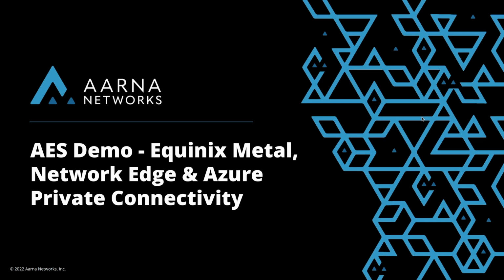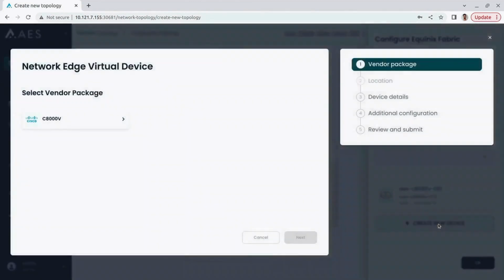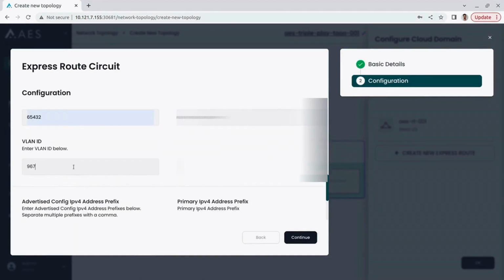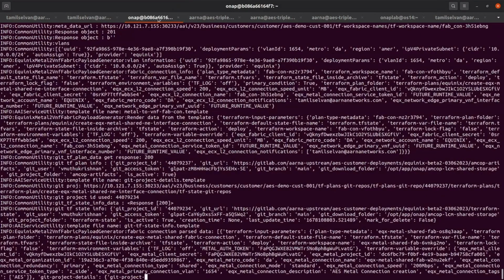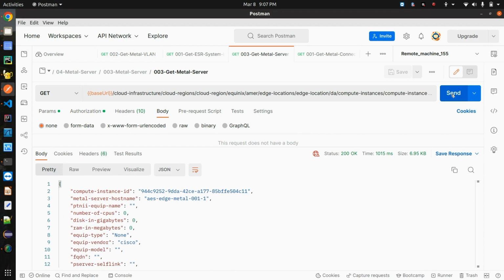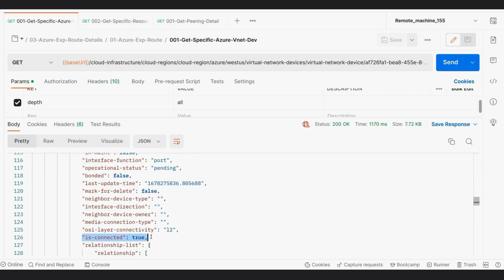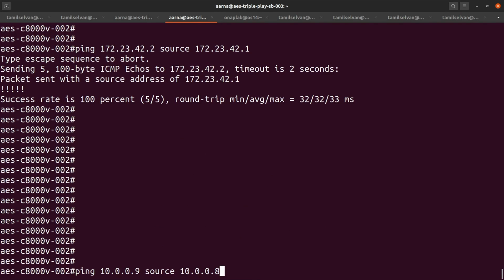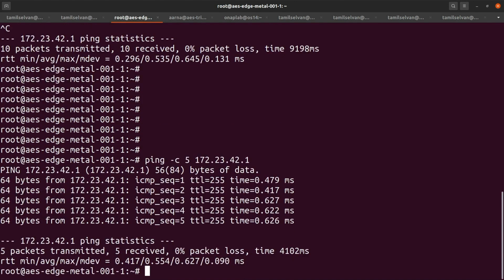Aarna Edge Services (AES) Zero-Touch Orchestration as a Service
AES is a zero-touch SaaS platform for designing, orchestrating, monitoring, and managing infrastructure, network services, and applications at the cloud edge in tandem with public cloud services. AES empowers users with ongoing lifecycle management, ongoing optimization, and service assurance.